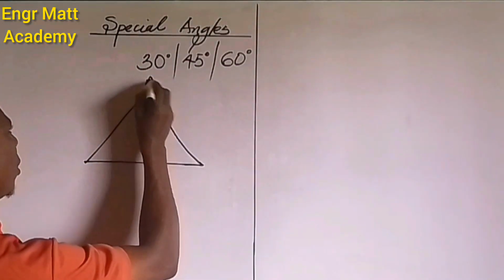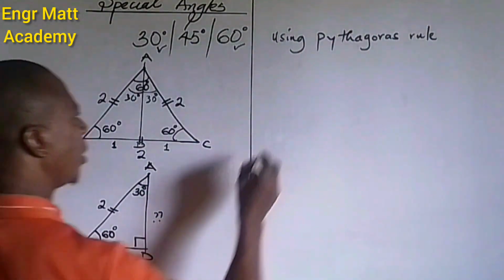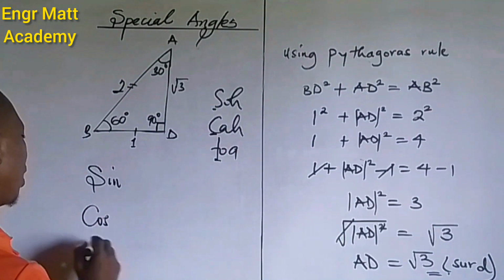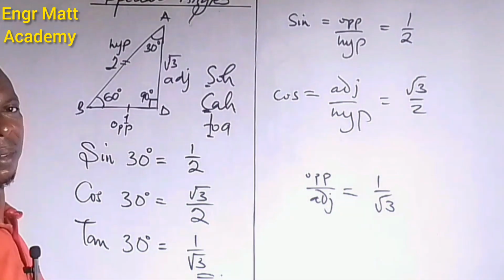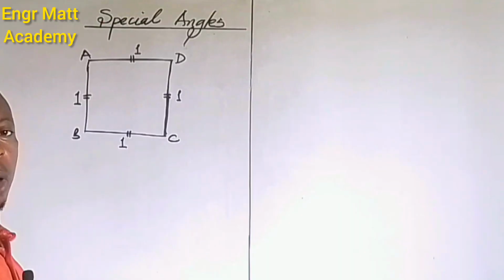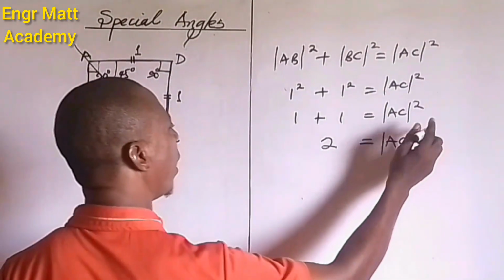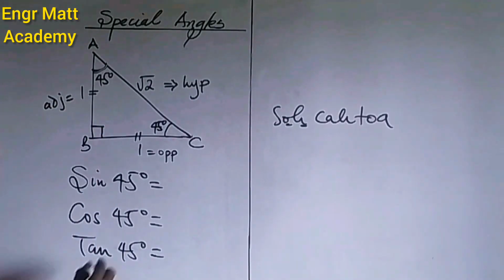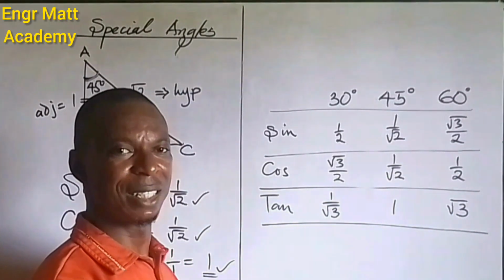30°, 45°, 60° Special Angles — Never Forget Them Again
WhyDESCRIPTION

Do special angles confuse you? This lesson breaks 30°, 45°, and 60° down in the simplest way possible.

In this video, you’ll learn:
✅ Why these angles are special
✅ Their exact trig values
✅ Easy memory tricks
✅ How WAEC/NECO sets questions from them

Perfect for:

* WAEC students
* NECO students
* SS1 / SS2 / SS3 Maths students
* Anyone struggling with Trigonometry

📌 Master these 3 angles, and many trig questions become much easier.

📘 Engr Matt Academy
Simple. Clear. Straight-to-the-point learning.